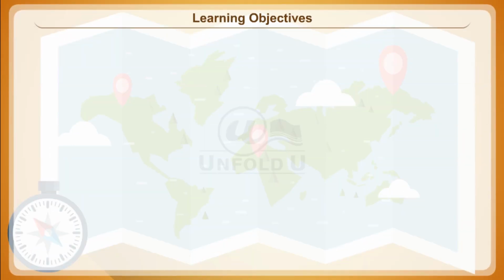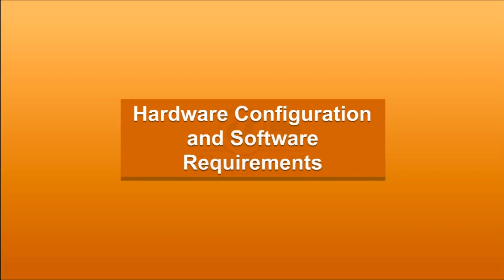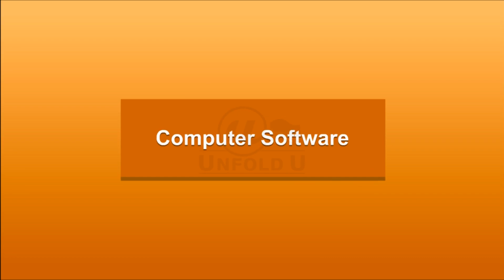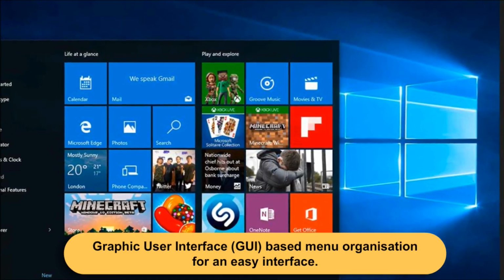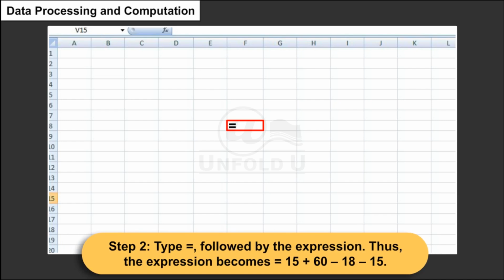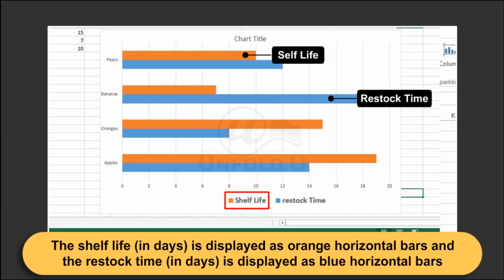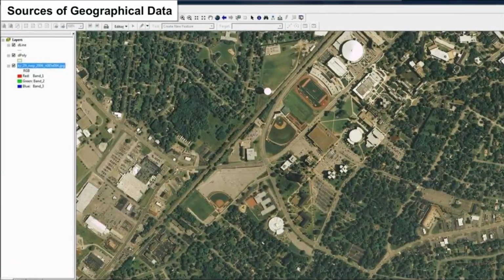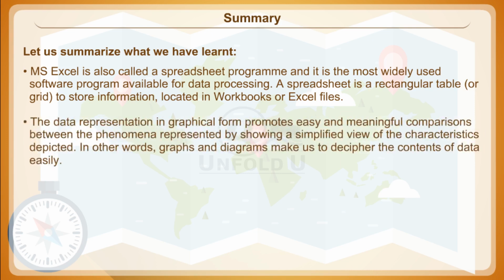Ch 4 - Use of Computer in Data Processing and Mapping